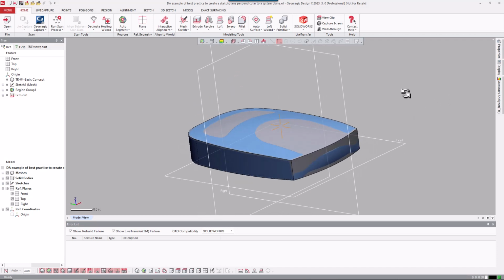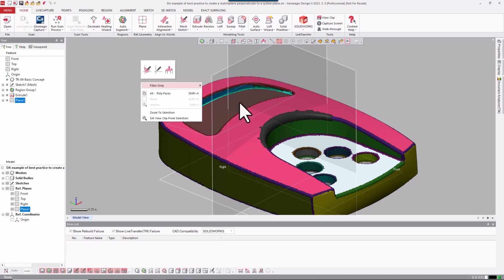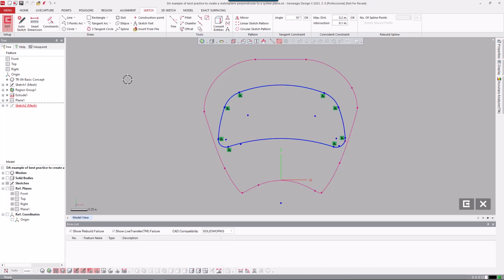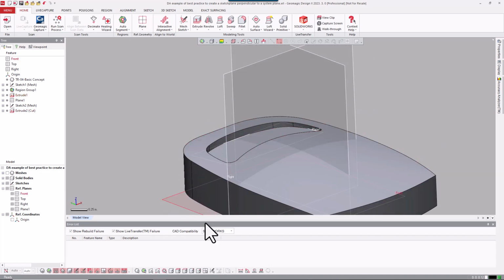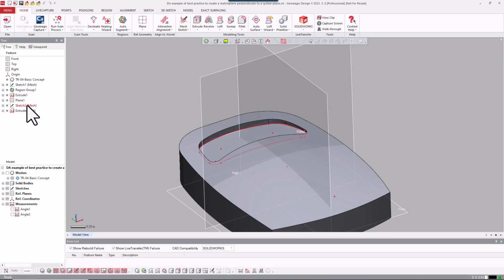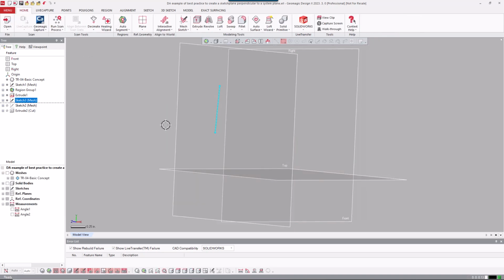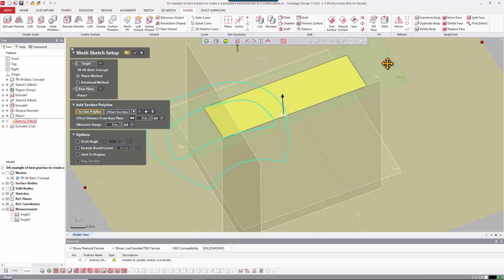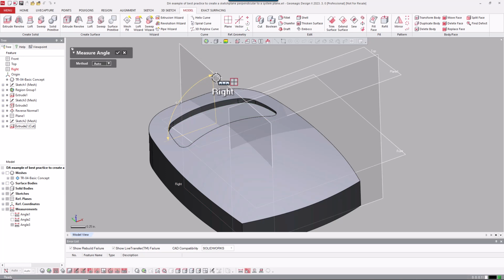Geomagic DX - Best Practices for Reference Geometry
In this video I illustrate how following best practices avoids downstream modeling and manufacturing problems.  First, I create a reference plane based on a “region” plane but it’s not perpendicular to a system reference plane so when the feature is created it’s not perpendicular to the system reference plane.  This can create unintended consequences.  I then show in this case the correct procedure to create the plane following best practices and design intent.